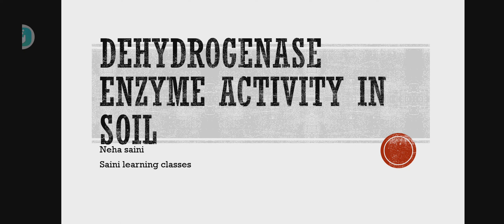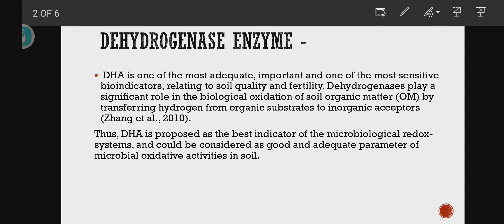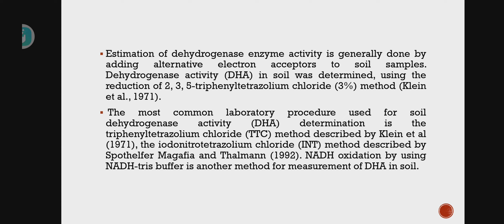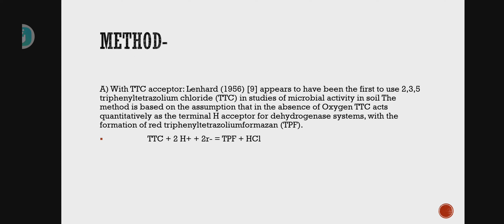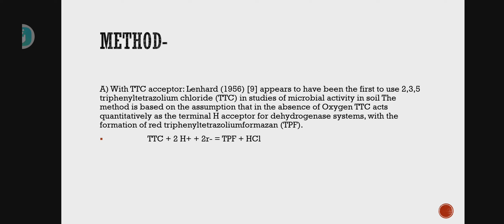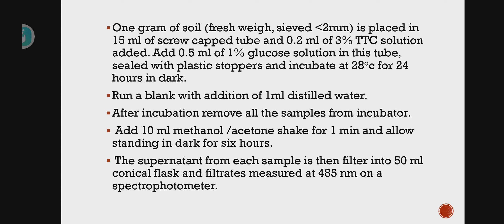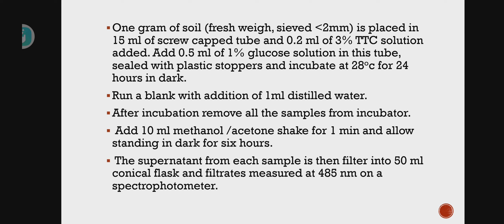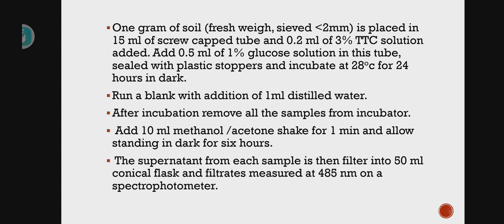Dehydrogenase enzyme activity of soil | Microbial activity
Dehydrogenase enzyme activity tell about the how much the soil is biologically active. it is a best indicator for determining the soil fertility and quality.
This enzyme plays an important role in the biological oxidation of organic compounds and causes the transfer of hydrogen from the organic substrate to the inorganic acceptor